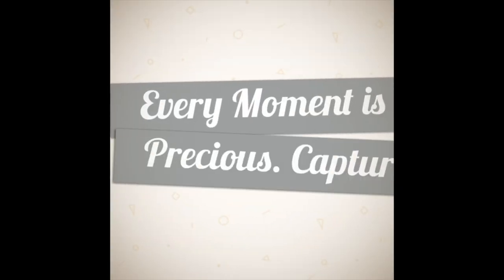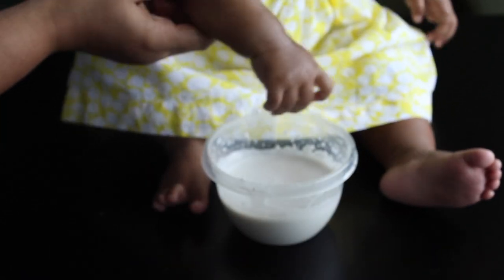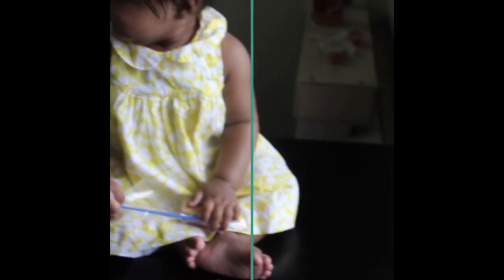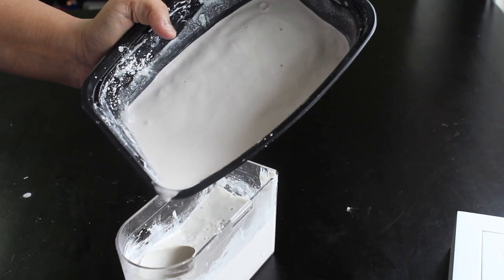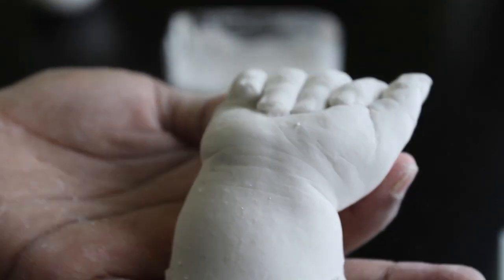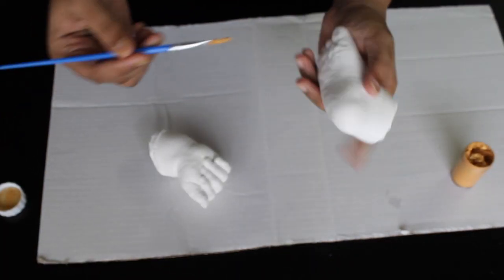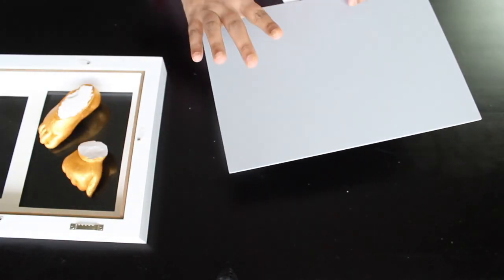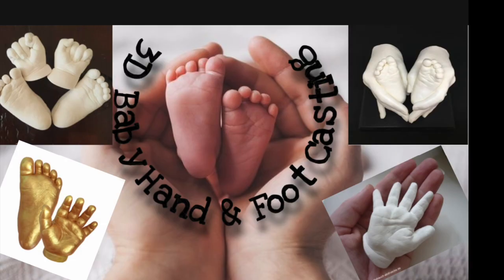DIY 3D Baby Hand and Foot Casting at Home | Life Casting Frame | చిన్ని చిన్ని తీపి జ్ఞాపకాలు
Hello everyone
Today I’m showing you,  how to make 3d hand and foot impressions using alginate  & plaster powder .
The process is very easy and simple that everyone can do it.
Create these memories & Preserve it for LIFETIME ❤️
diy DIY 3D Baby Hand 🤚 and Foot 🦶 Casting at Home | Step by step casting instructions | 3d hand and foot casting at home | Shrinika life casting memories | Shrinika hand and foot casting impression | Shrinika cute photos

1. Mix the impression powder (also called alginate) with Lukewarm water .

2. Push your baby's hand or foot into the impression material. The time taken for the mould to set varies with temperature of the air and the water as well as the amount of water added. To extend the moulding time you can add a little more water. Also, the colder the water the more time you get before the mould sets.

3. The casting powder can then be mixed and poured into the mould. To avoid bubbles tap the mould on a hard surface to knock them out of the casting mix before it sets.

4. Peel away the mould a few hours later and your cast is made!

5. Prepare your finished lifecast for display by levelling the base using a knife or grater if necessary. Then, allow 4-5 days for your cast to dry out before painting and/or mounting